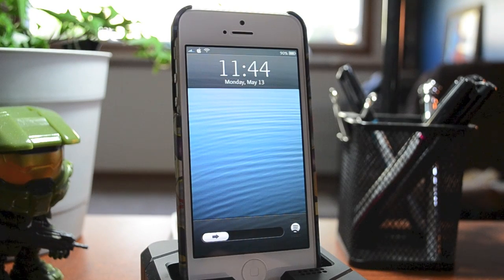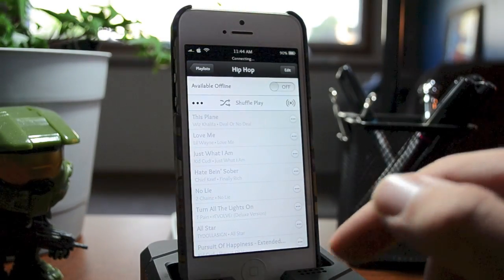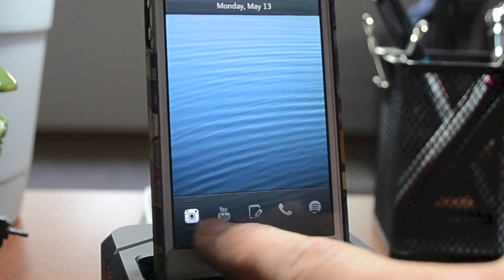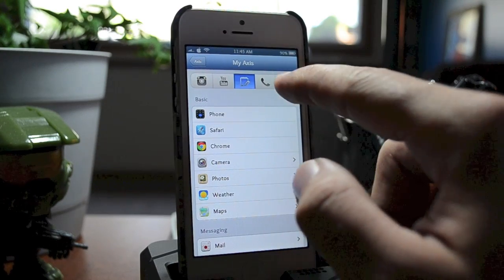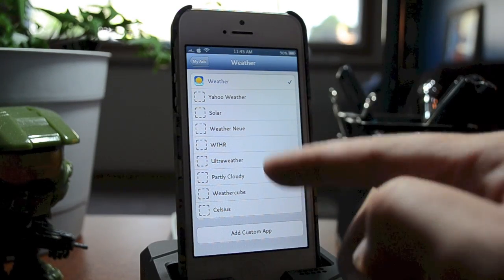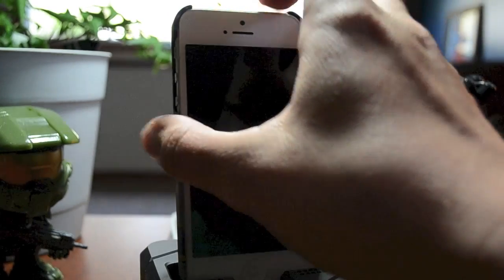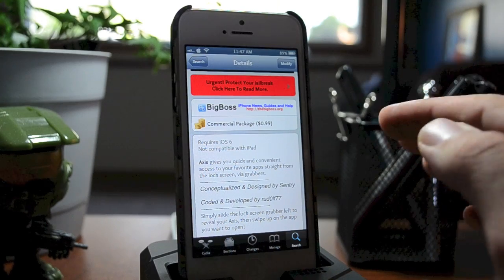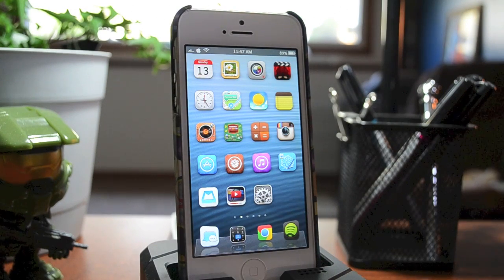Axis - Cydia Tweak 5 Customizable Lockscreen App Grabbers For iPhone And iPod Touch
Axis is an awesome cydia tweak for iphone and ipod touch that allows you to have 5 completely customizable app grabbers from your lockscreen.

Name: Axis
Price: $0.99
Source: BigBoss
Developer: A3tweaks

My Case:

My Dock: